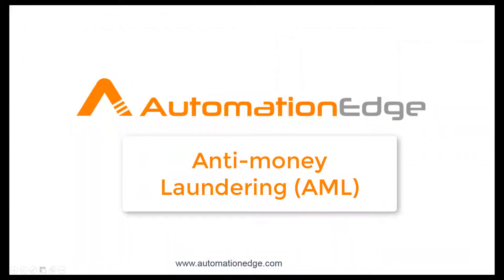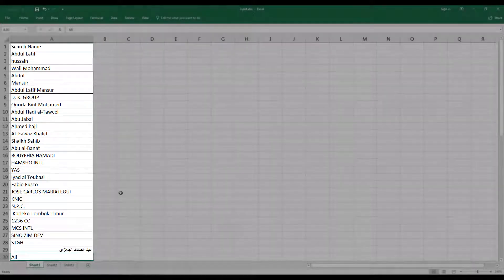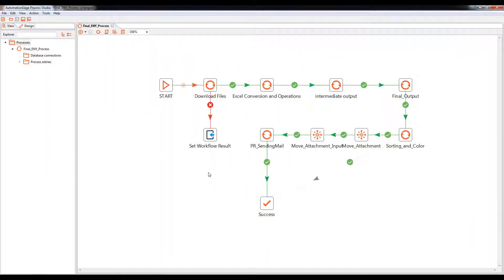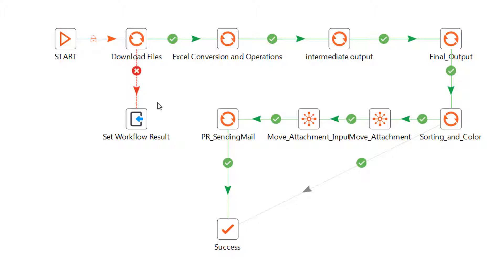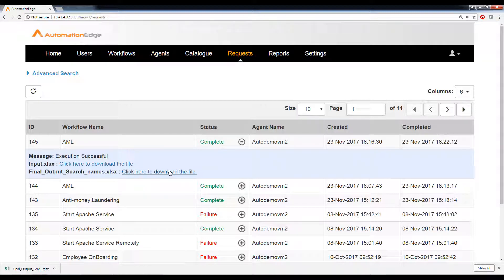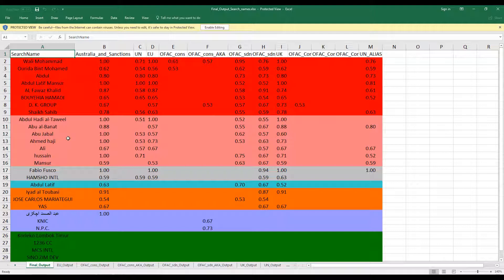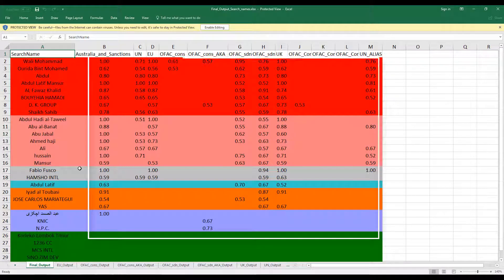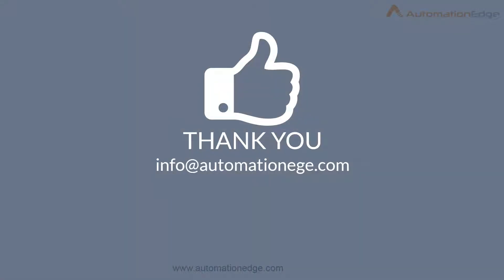Anti-Money Laundering Use Case via AutomationEdge's RPA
Anti-money laundering (AML) refers to a set of laws, regulations, and procedures intended to prevent criminals from disguising illegally obtained funds as legitimate income.

The latest technologies like Robotic Process Automation (RPA), machine learning, analytics and report generation helps organizations in AML compliance programs and help realize the efficiency and productivity gains and effectively reduce the cost of compliance.

In this video, we are going to take a look at the Anti-Money Laundering use case used in financial and insurance organizations.

Planning an automation initiative or want to scalen, talk to our automation expert:

AutomationEdge Cognibot - AI, Chatbot and Automation for IT and Robotic Process Automation